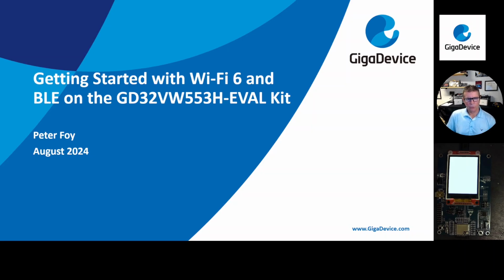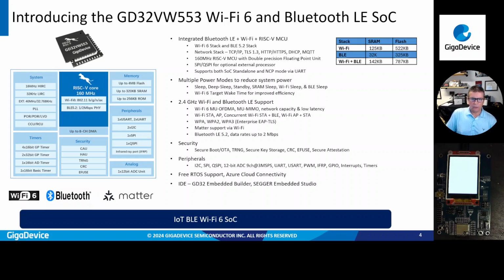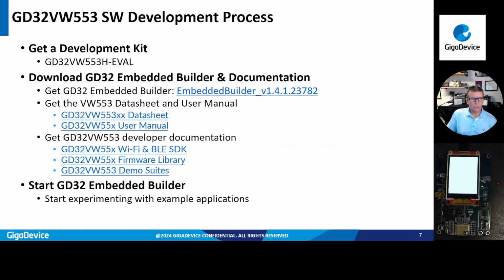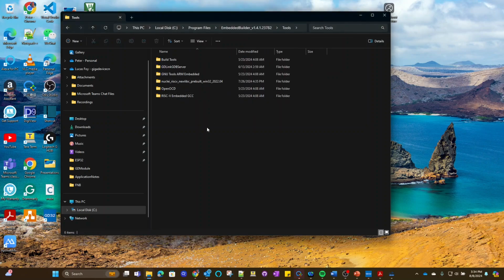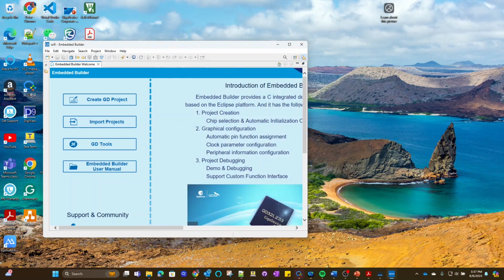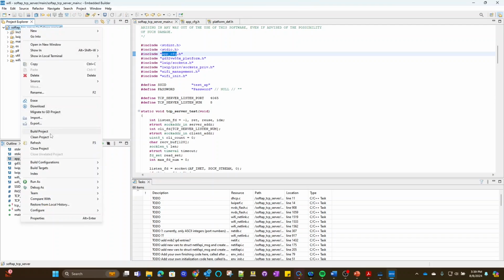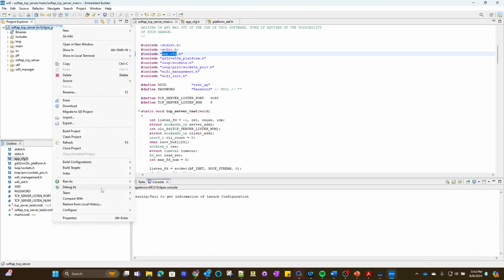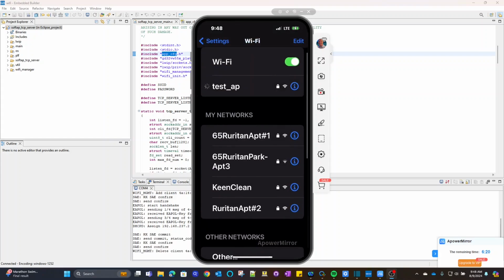Introduction to the GD32VW553 Wi-Fi 6 BLE SoC device with Wi-Fi Demo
An introduction to the GD32VW553 Wi-Fi 6 BLE SoC/Module. This video includes instructions on installing the required tools: Embedded Builder, Nuclei Toolchain, and the GD32VW55x Wi-Fi & BLE SDK to build, and program the GD32VW553H-EVAL kit with a Wi-Fi Access Point Demo.